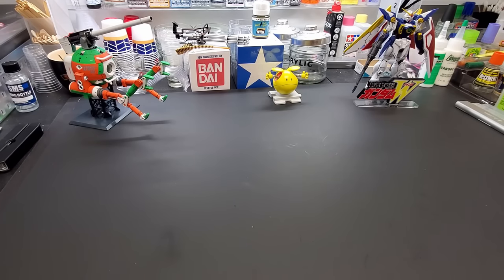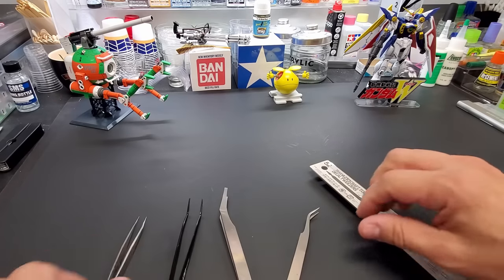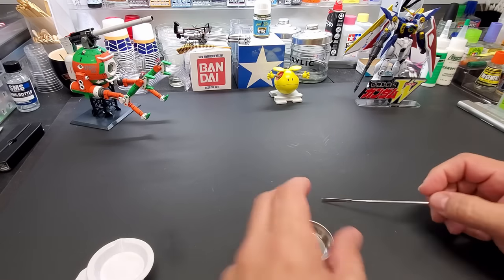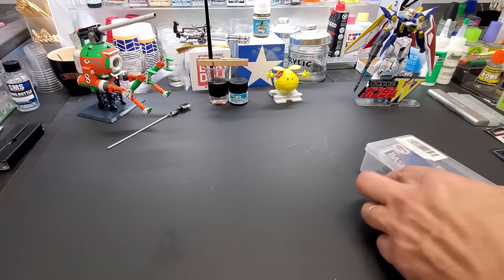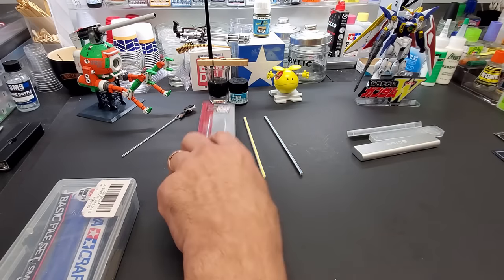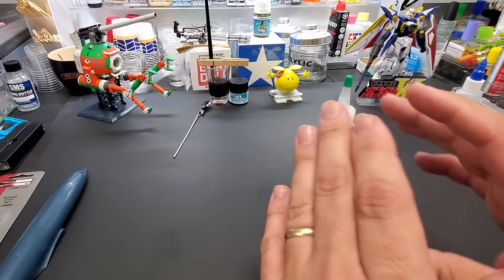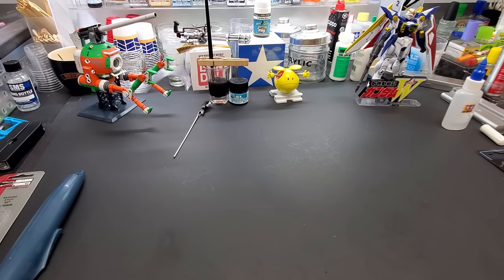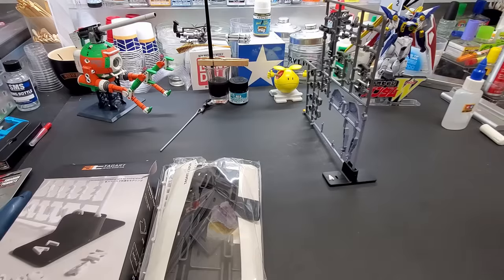Scale Model Tips - Tools & Supplies To Make Model Building Easier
In this tips video I go into more details about tools and supplies every model builder should have if they're going to be building kits on a regular basis. These tools and supplies will make building a much smoother process.

Cutting Mat

Tamiya Nippers
Tamiya Tweezers

Tamiya Decal Scissors